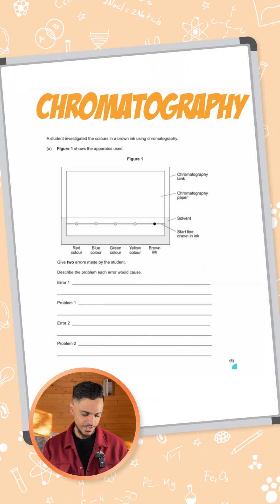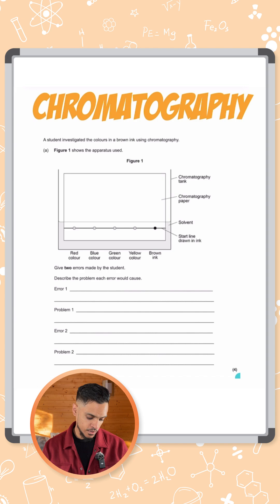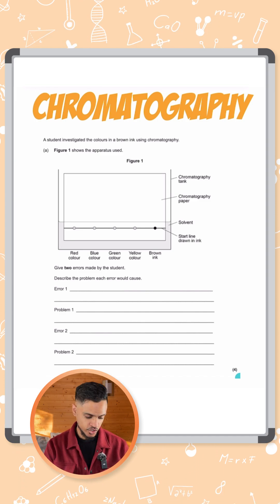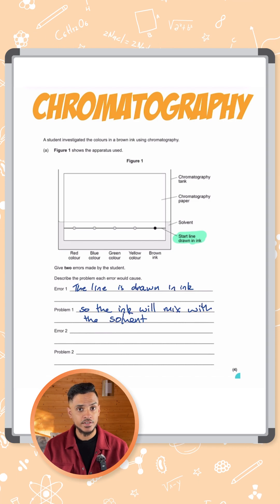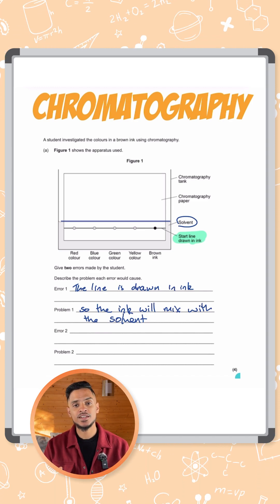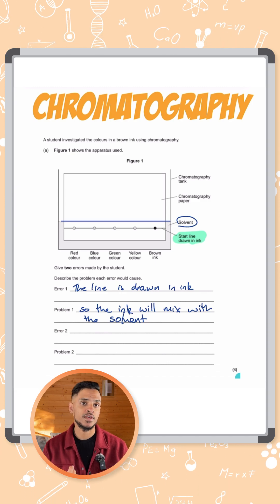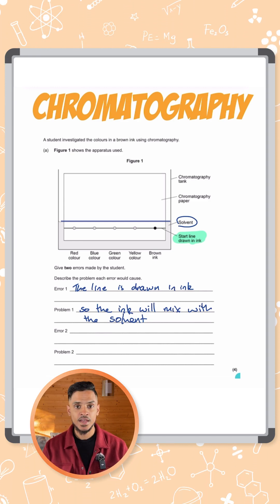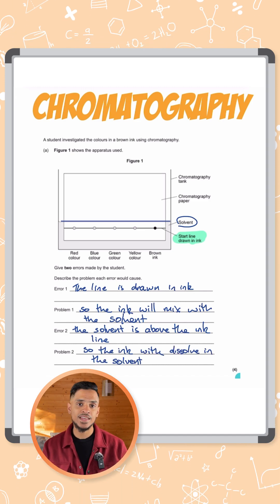GCSE Chemistry: Exam Question | Chromatography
A student investigated the colours in a brown ink using chromatography.

Give two errors the student made and describe the problem each error would cause. 🎨🧪